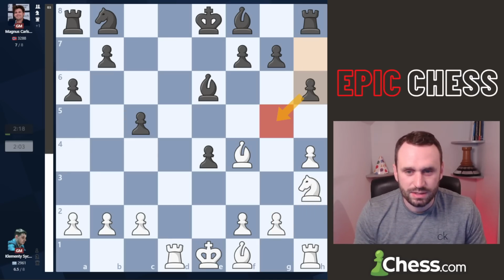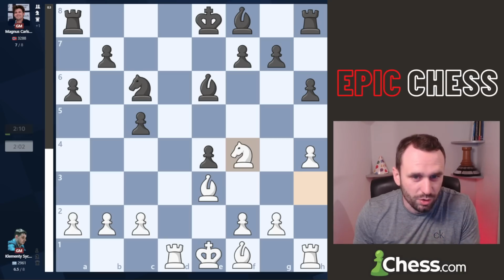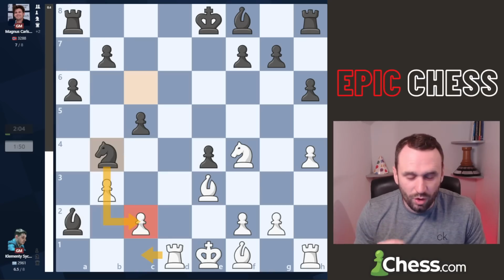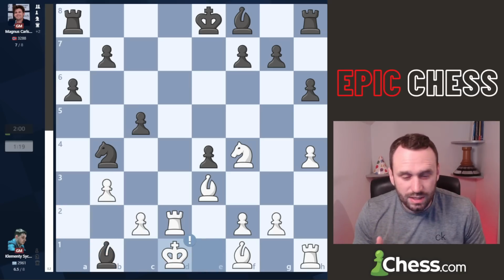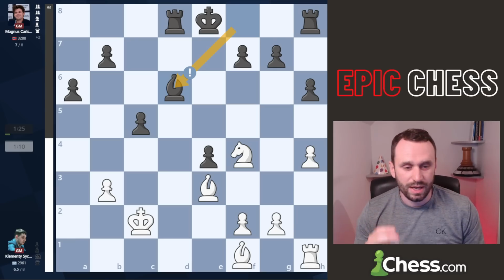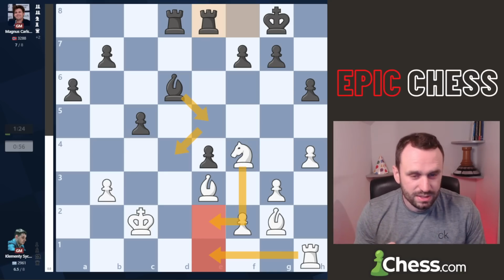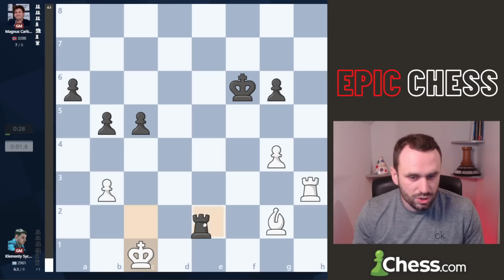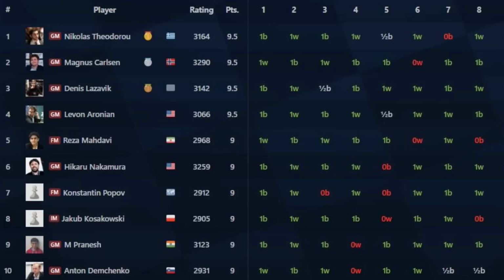Carlsen Just Faced The Greatest Opening In Chess History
Carlsen Just Faced The Greatest Opening In Chess History - October 22 2024, Magnus Carlsen playing black in early Titled Tuesday. Epic chess by Magnus Carlsen and his opponent!